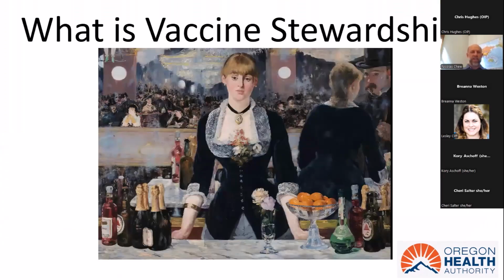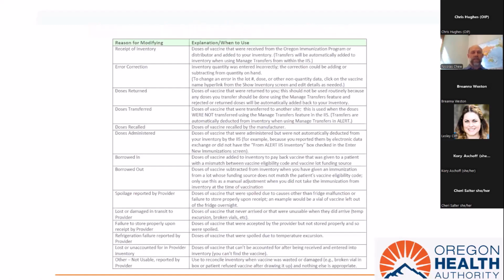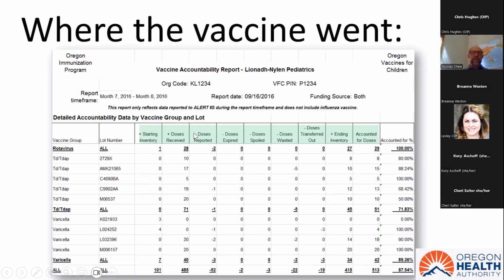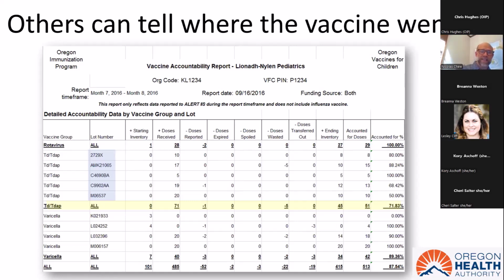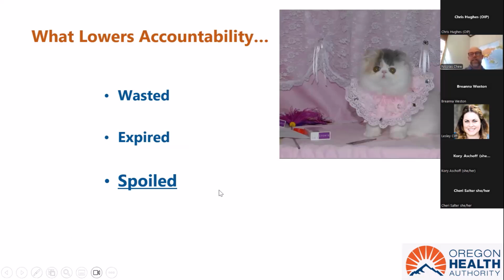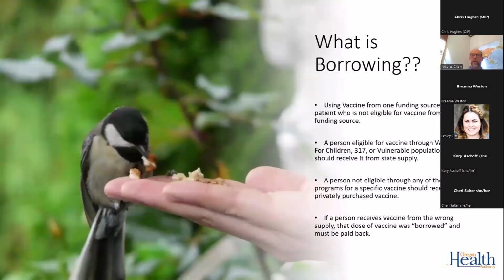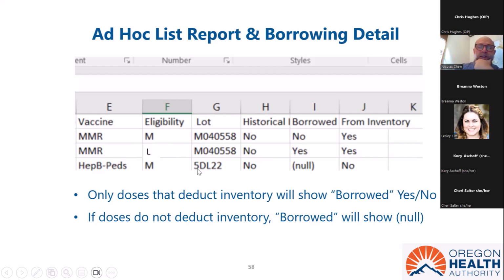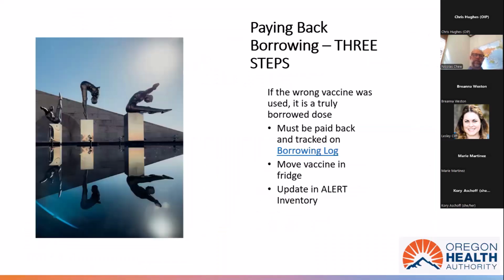Vaccine Stewardship and Accountability